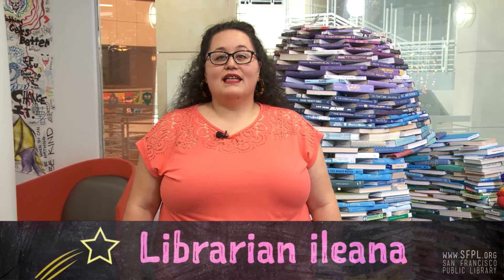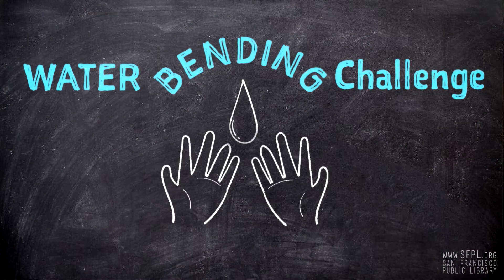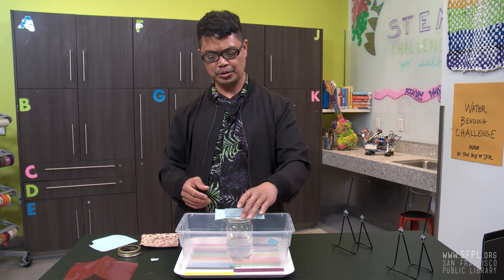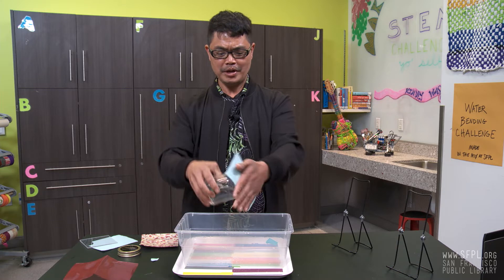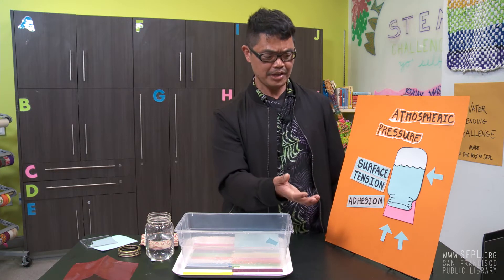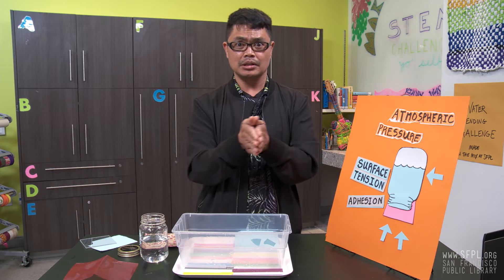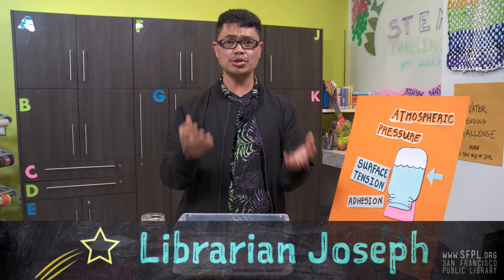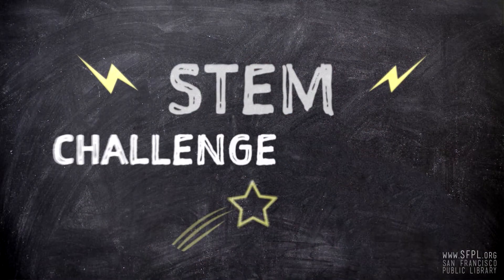Water Bending Challenge - "STEM Challenge" at the San Francisco Public Library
Can you use the Force to control water? Explore the magic of surface tension, adhesion, and invisible forces with home-based physics experiment.

STEM Challenge is created by the San Francisco Public Library from our librarian lab. Stay STEM-tastic by reading, learning and experimenting at home. Visit sfpl.org for more resources.